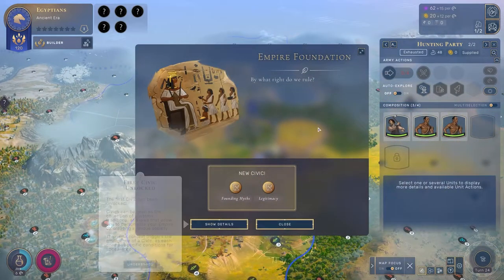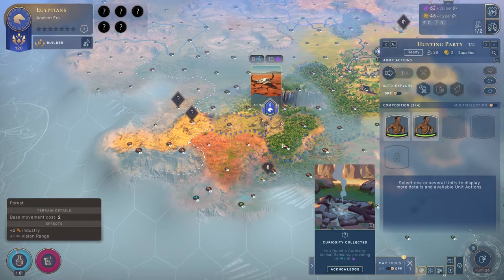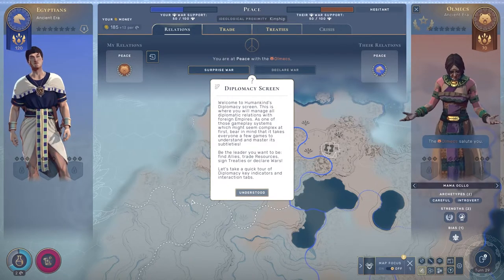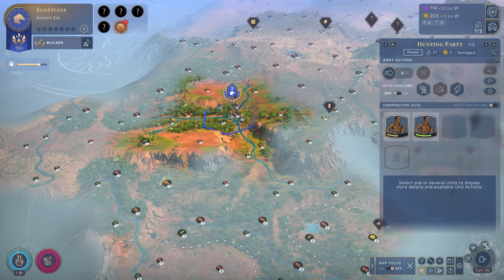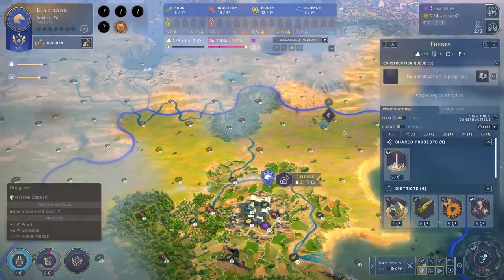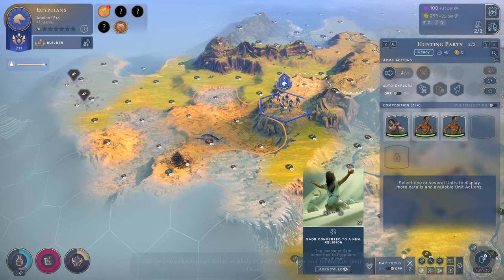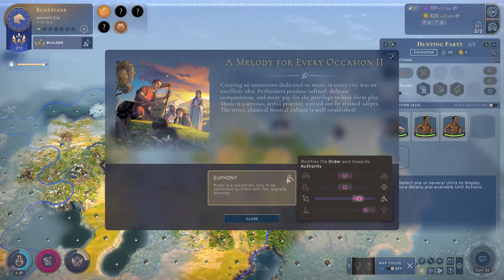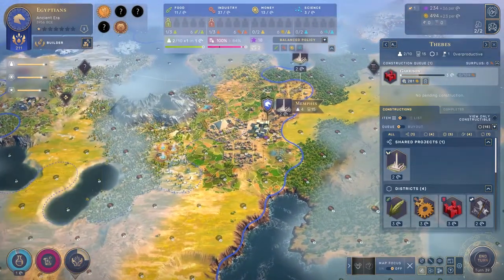Humankind - Learning to Play - Tutorial - #3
I take a look at new 4X turn-based strategy game, Humankind, by Amplitude Studios - the developers behind Endless Legend and Endless Space. In this first look, I start to learn the mechanics of the game via the in-game advanced tutorial.

CPU: Intel i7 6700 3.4Ghz
M/B: Asus Maximus VIII Ranger
RAM: 32GB G Skill Ripjaw DDR4 3200MHz
GPU: Palit 8GB nVidia GeForce 1080 GTX Super Jetstream
Boot HD: Samsung EVO 500GB SSD
Secondary HDD: Seagate BarraCuda 2TB
PSU: EVGA 750W GQ Gold
Case: NZXT H440